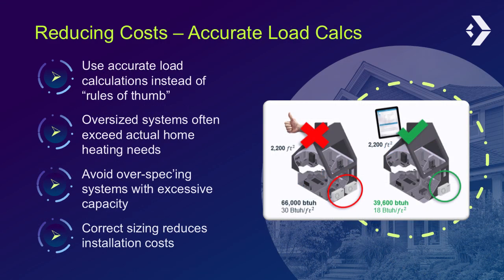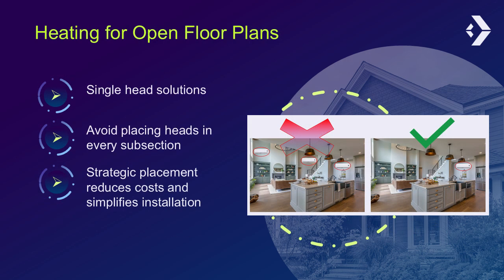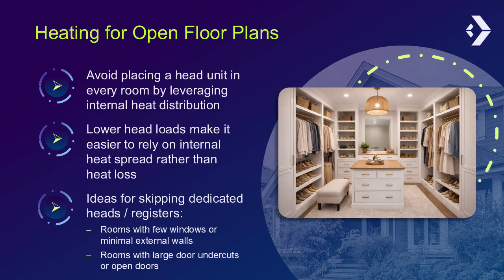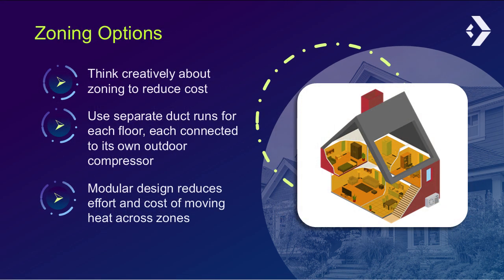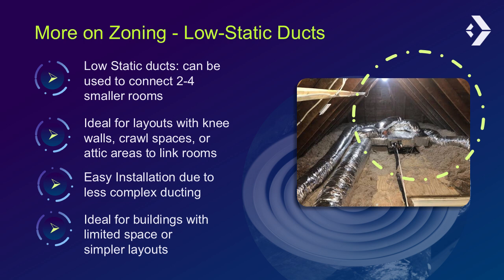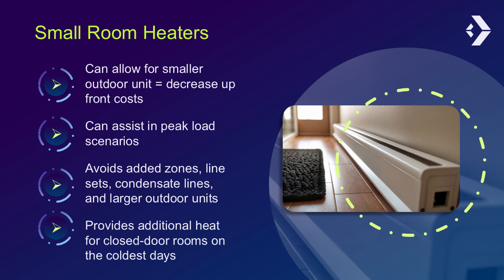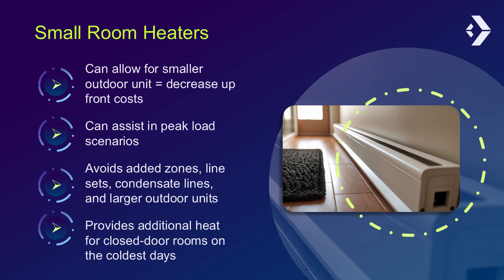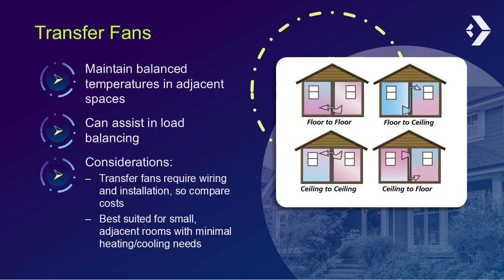Heat Pump Design for Lower Cost Installs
This video discusses various cost-reduction options born from design decisions - transfer fans, small-room heaters, reduced line-lengths, low-static ducts, remote thermostats.